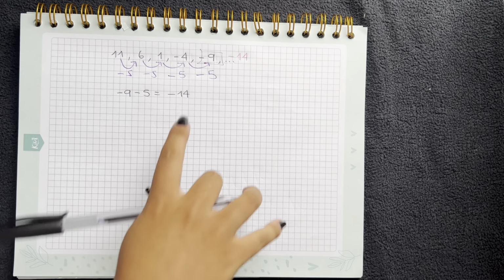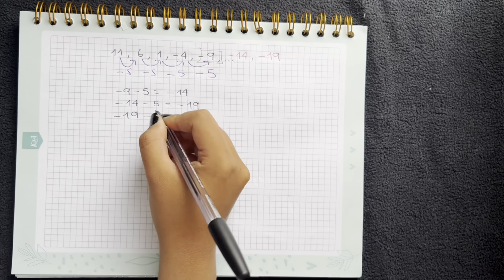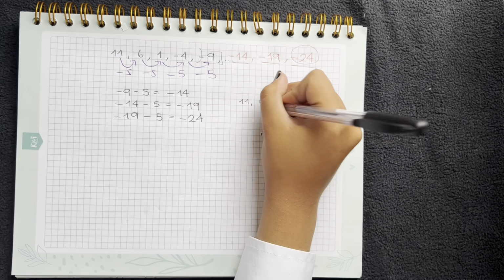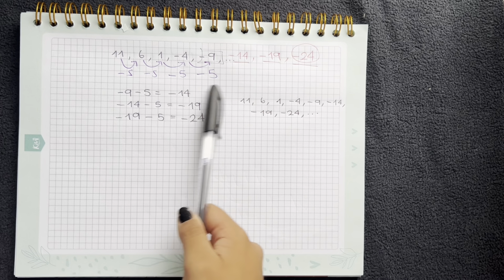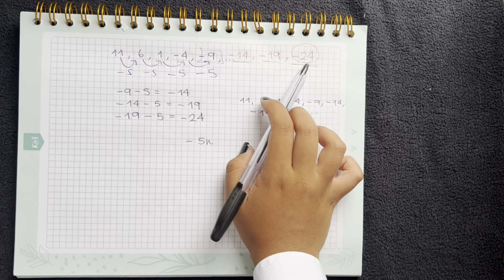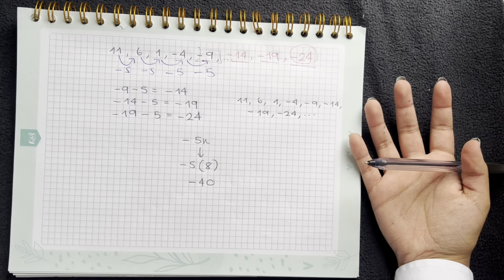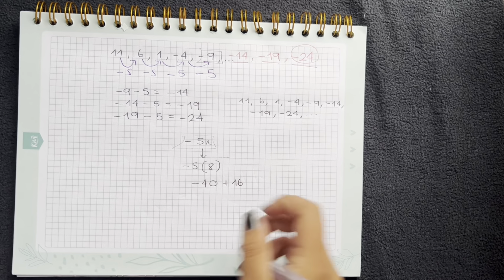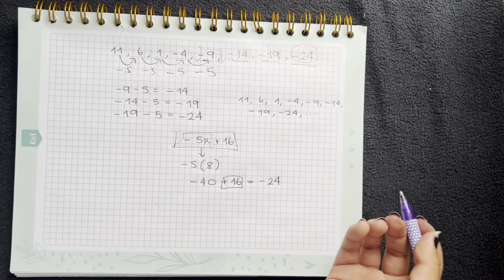Sequences - Laura Gomez 10A